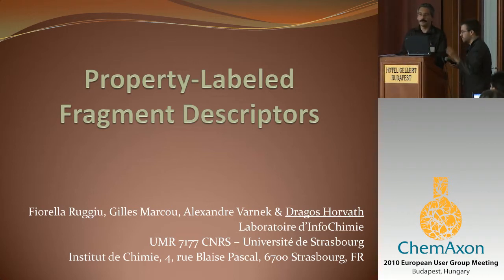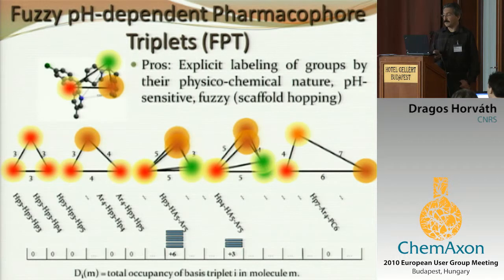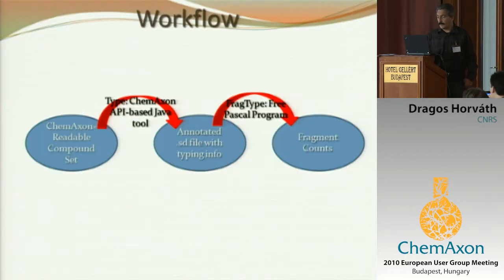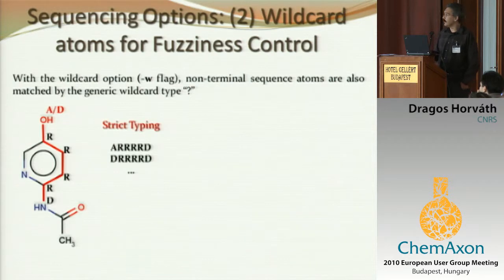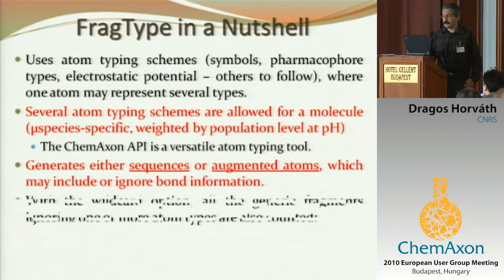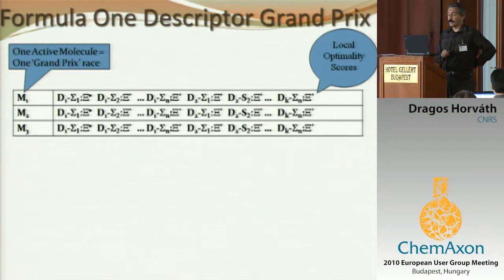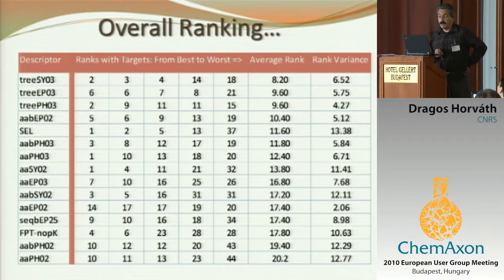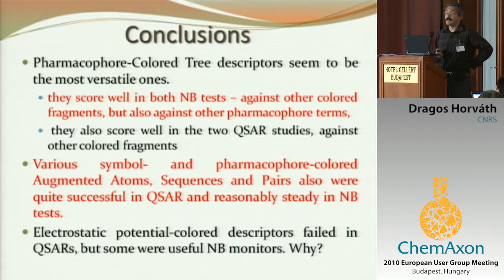Pharmacophore and physico-chemical property-colored fragmental descriptors - Dragos Horvath (CNRS)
Both fragment counts and pharmacophore pattern fingerprints are classical, well-established molecular descriptors, thought to be complementary. The former provide a molecular skeleton-dependent encoding of the main substructures, while the latter capture information about relative spatial distributions of pharmacophore groups and are less focused on how these are interconnected (thus prone to successful lead hopping). We now set to explore hybrid intermediates of these two extreme classes of descriptors, such as pharmacophore fragments (substructures of the pharmacophore feature-colored molecular graph, having atom symbols replaced by their types) -- all while benefiting from the pH-dependent flagging scheme achievable by means of the ChemAxon microspecies calculator. Alternatively, atom coloring by their partial charge, using the ChemAxon charge plugin, will be explored. Examples of usage of these descriptors in QSAR and similarity searches will be shown.